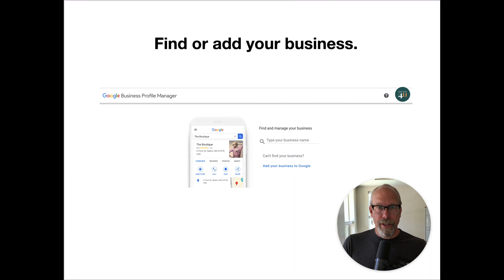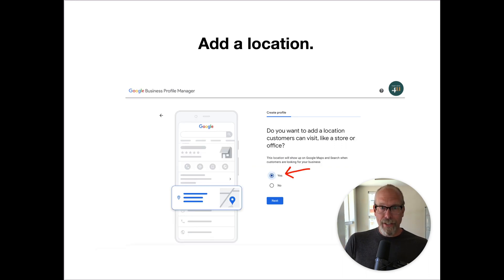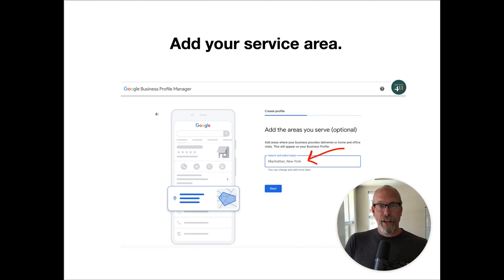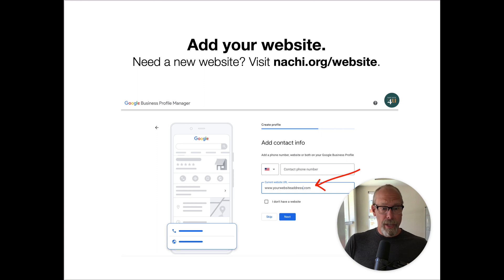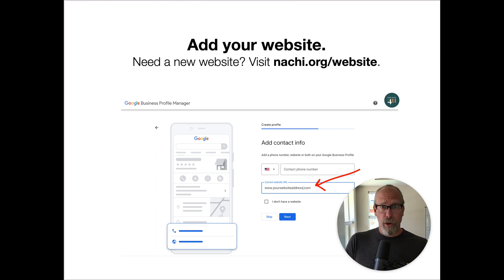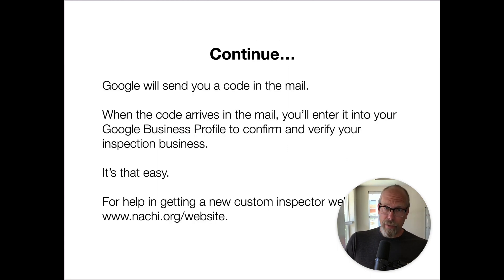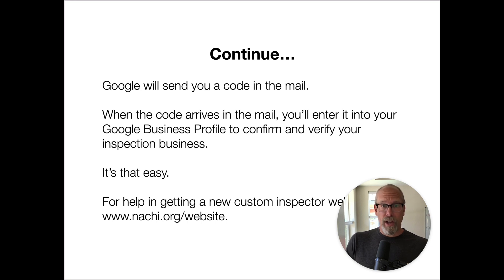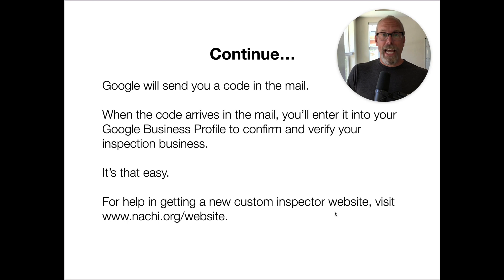Get Your Website Verified By Google (Google Business Profile)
Create a free Google Business Profile for your inspection business website by visiting It's easy to get your business verified by Google to stand out on Google.